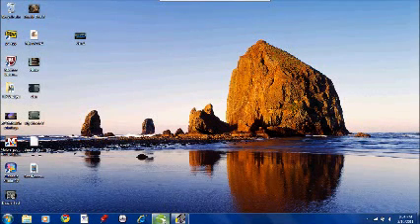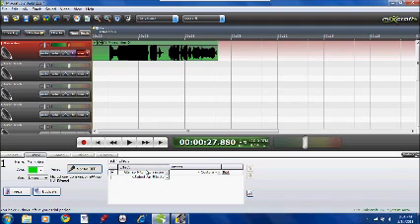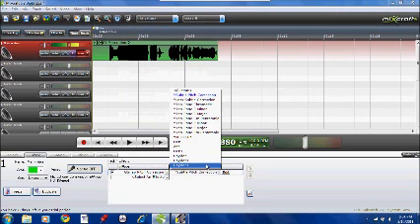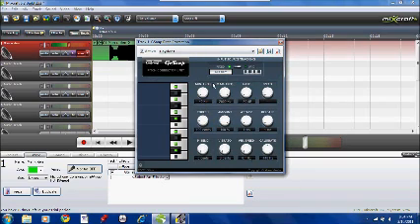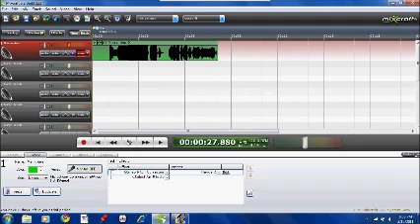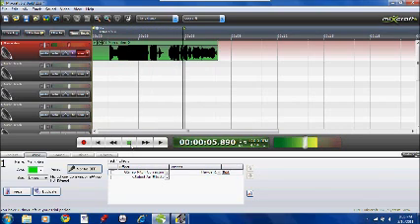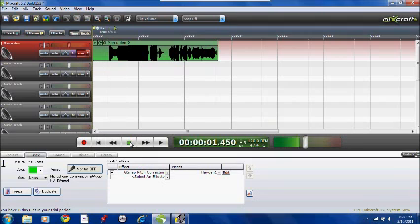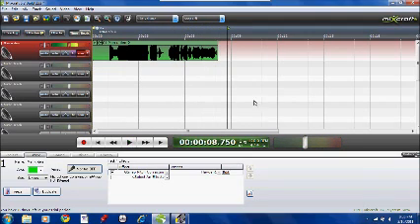How to get autotune on mixcraft 5.2 without any downloads